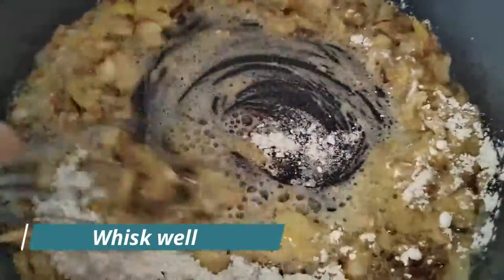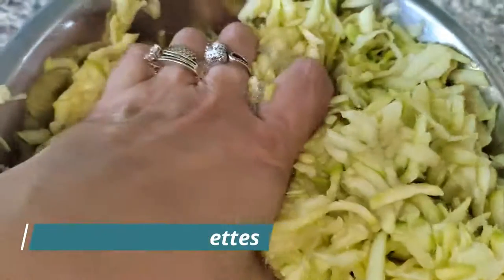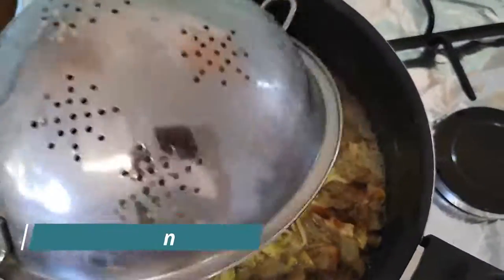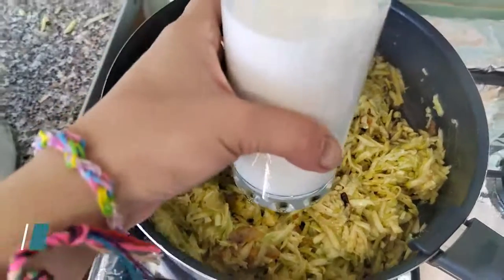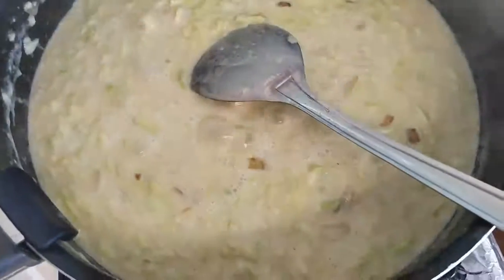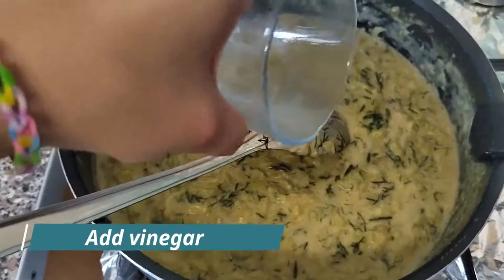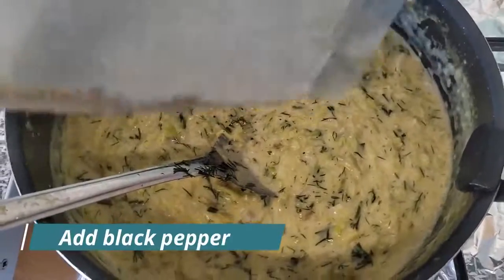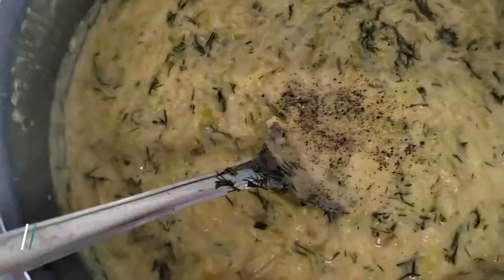How to Cook Courgettes | Romanian Courgette Stew | How to Cook Zucchini Squash | Granny's Kitchen Re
Learn a very easy and quick way on how to cook courgettes with a Romanian courgette stew recipe. Courgettes are also known as zucchini, so in this video you will learn how to cook zucchini squash, the quick and easy way. Perfect for breakfast, lunch or dinner, on it's own or as a side.

How to Make Courgettes? Romanian Courgette Stew

INGREDIENTS:

7 small courgettes/zucchini
1 medium onion
1 garlic head
sprinkle of ground pepper
1 tablespoon flour
200 ml / 1 glass of milk
1 tablespoon salt
all purpose seasoning
1 bunch of dill
1 tablespoon vinegar

DIRECTIONS:

Peel the courgettes and then grate them. Add 1 tablespoon of salt on them, mix well, and keeping them in a colander, allow them to drain of water - at least 30 minutes.
Dice the onion and add 1 tablespoon of salt, we want to cook the onion, not fry it, so the salt will allow that. Chop the garlic and add it in with the onion. Add the flour in the pan and mix well and quick, don't allow it to burn or clump. You should have a sauce like consistency. Remove from heat and set aside.
Squeeze the grated courgettes to make sure you remove as much of the water as possible, then bring the onion and garlic back to heat, adding in the grated and drained courgettes. Mix well and cook on low heat. After 5-10 minutes, add in 1 glass of milk. Cook on low heat for around 10 minutes, or until the courgettes are soft and the stew is thickened. Add in the chopped dill, mix well and add the vinegar in and the ground pepper and mix well.
Cook for 5 more minutes and taste. If it needs anymore vinegar, salt or pepper you can add more. Otherwise you can remove from heat.

You can serve on it's own, or with bread, or as I did, with butter baked pork shoulder, the recipe for which is in my videos.

Bon Appétit!

You can find ingredients and kitchenware in my shop list here (including Romanian and Hungarian ingredients and Romanian and Hungarian food) Blog